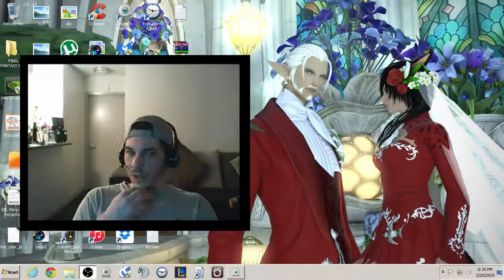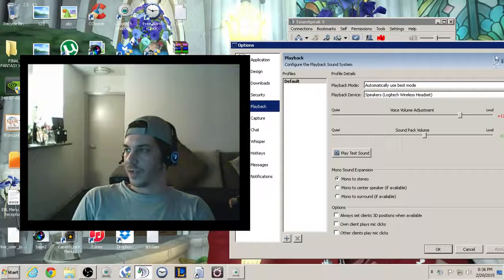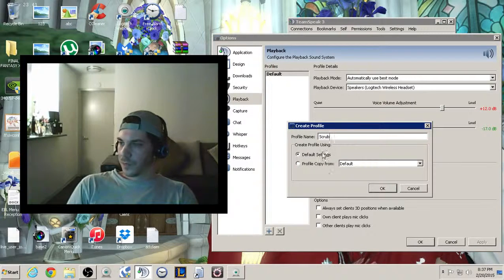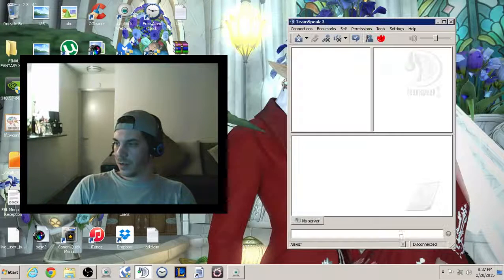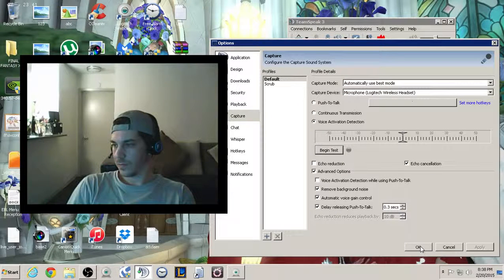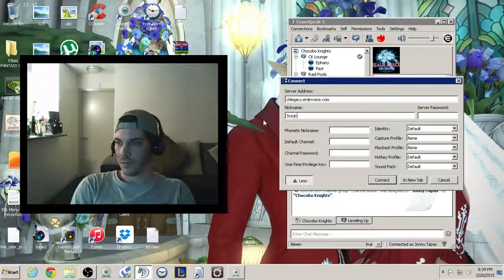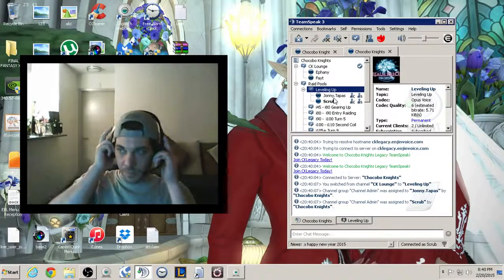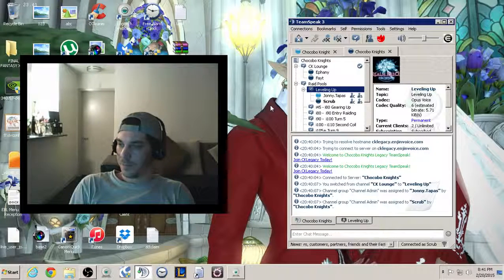TS3 connecting Multiple Users to 1 PC or Client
How to connect multiple headsets or users to 1 Teamspeak 3 client.